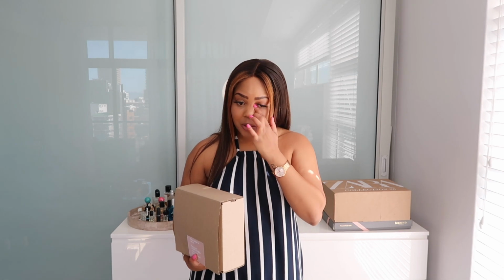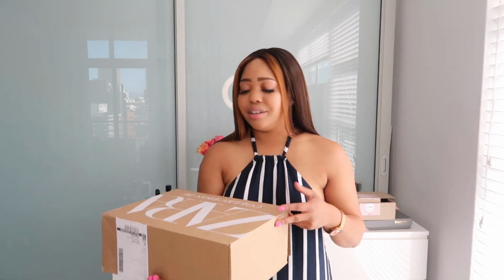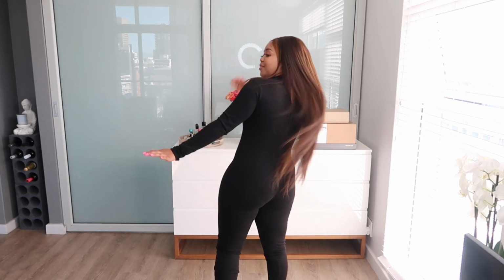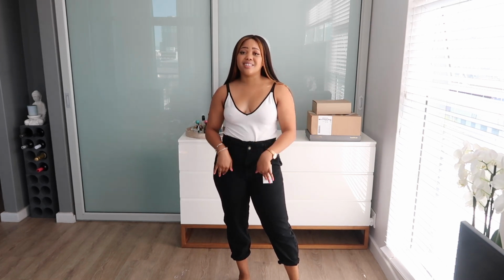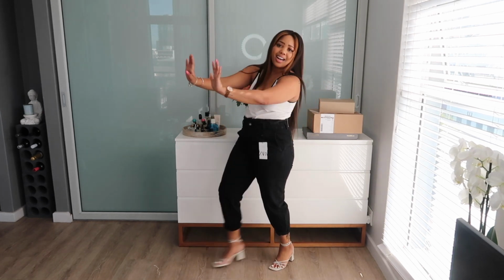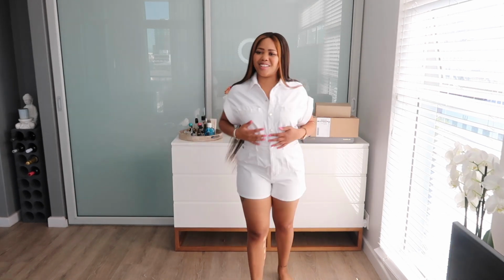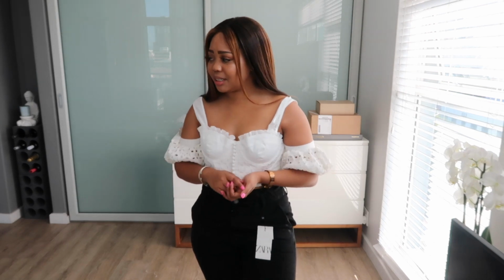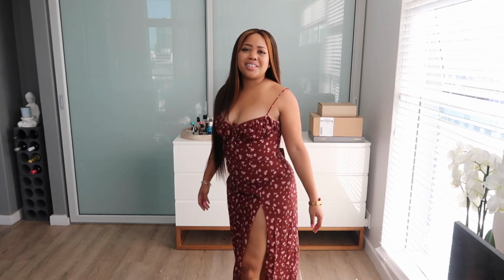Try on haul || Online shopping || Zara, House of CB, Bodycon SA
Hey everyone!